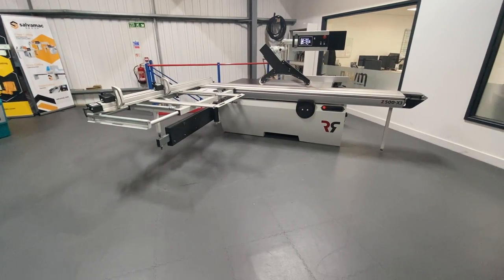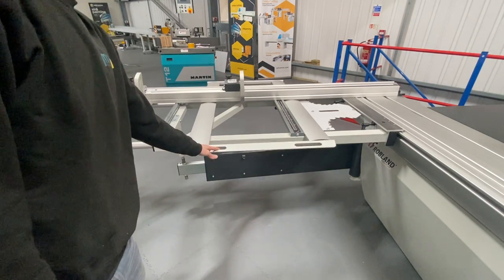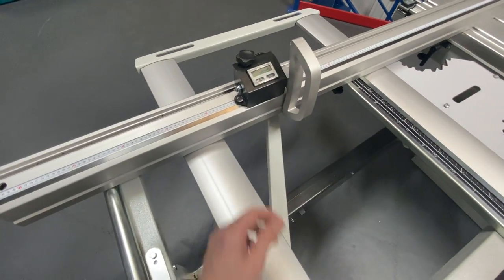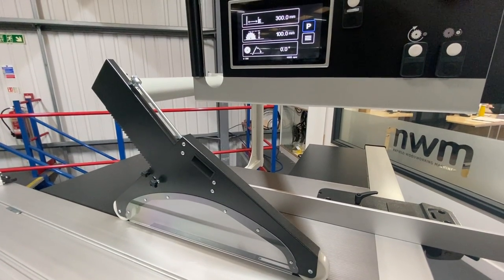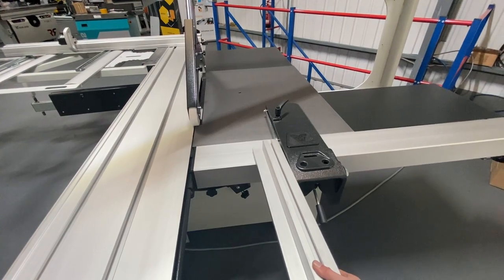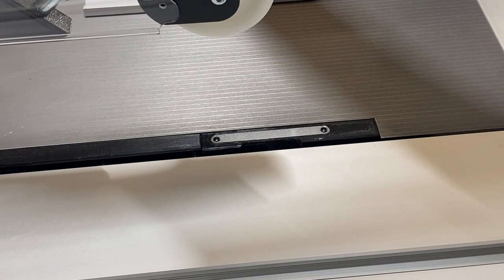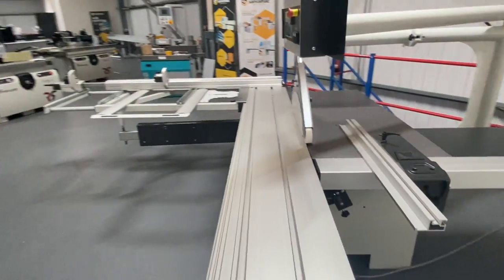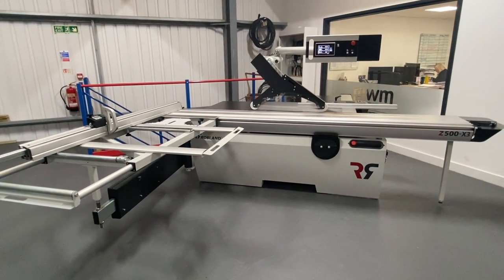Robland Z500X3 Panel Saw | MW Machinery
Take a look at the impressive Robland Z500X3 Panel Saw - available now from MW Machinery